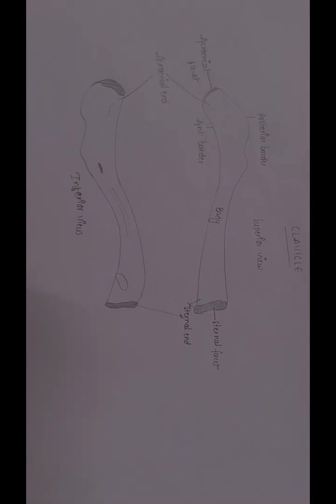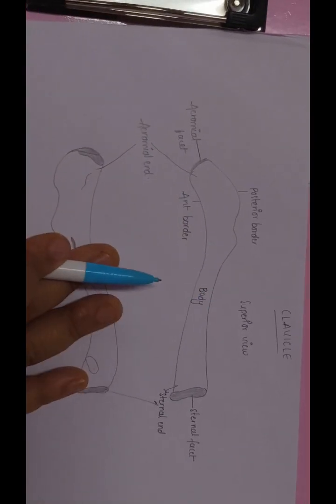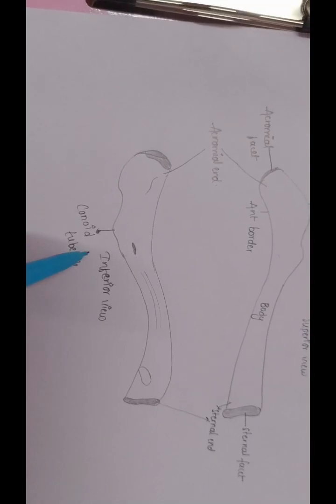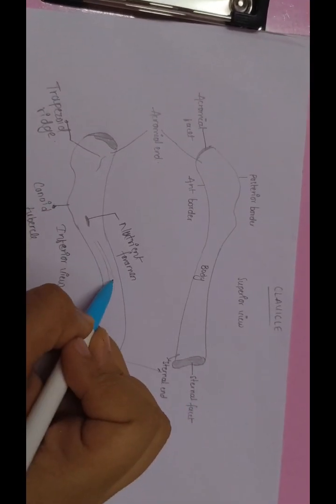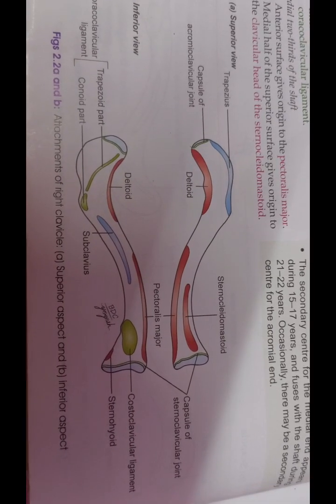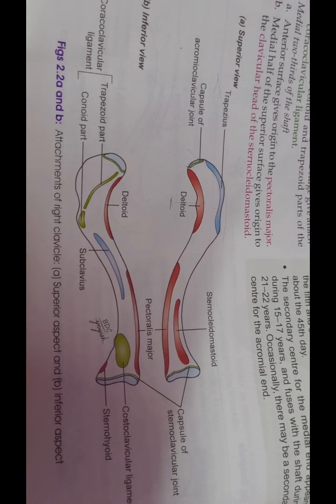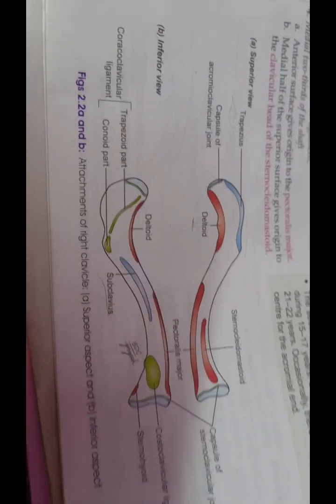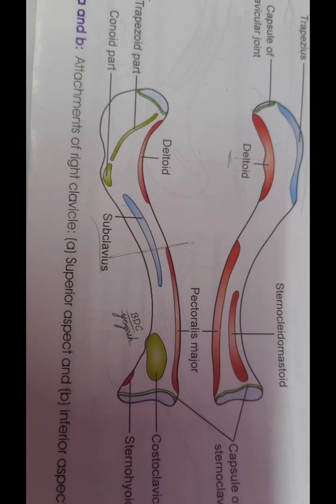Detailed explanation of Clavicle